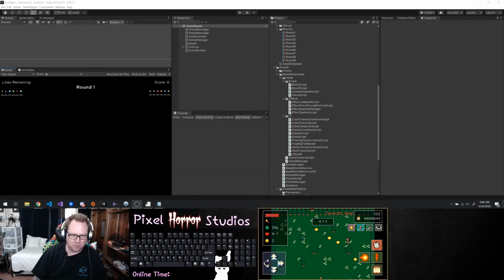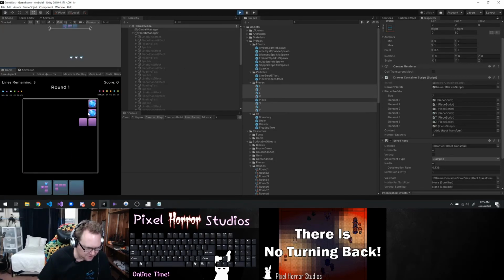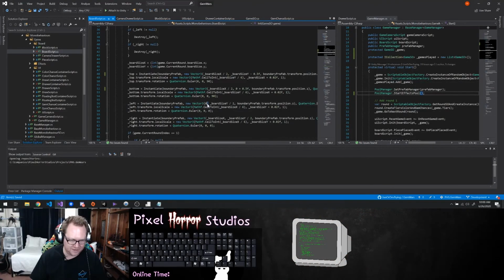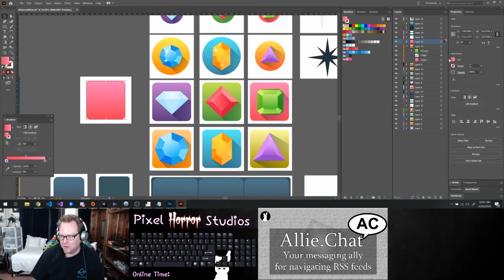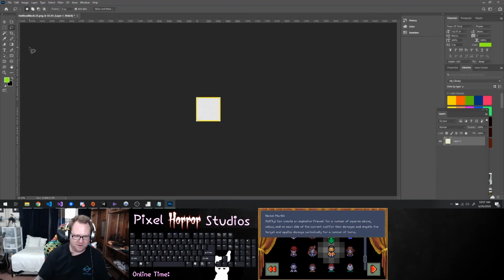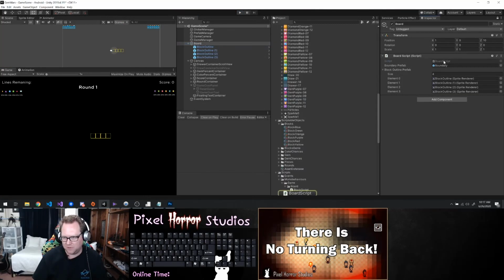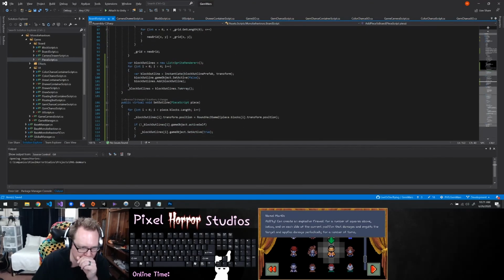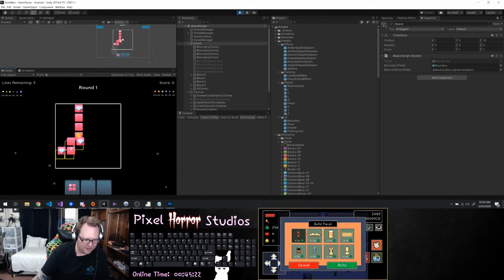Day 6 - 1 - Add Ghost Piece When Placing on Board - Unity + Asp.NET Core WebAPI + IdentityServer4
In this video, we add a 'ghost' piece on the board when placing a piece on the board to show the player where the piece could be placed and how it would appear on the board.